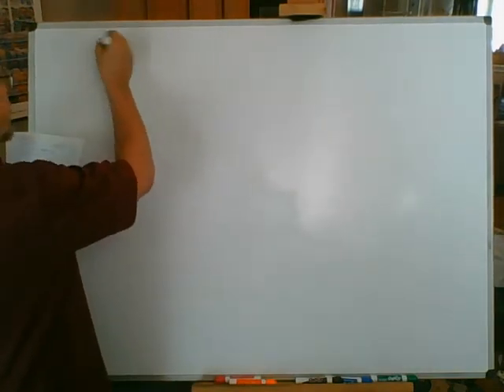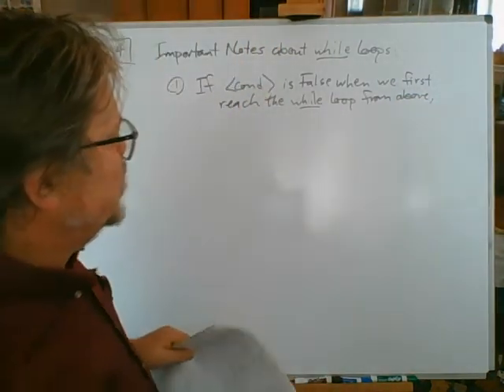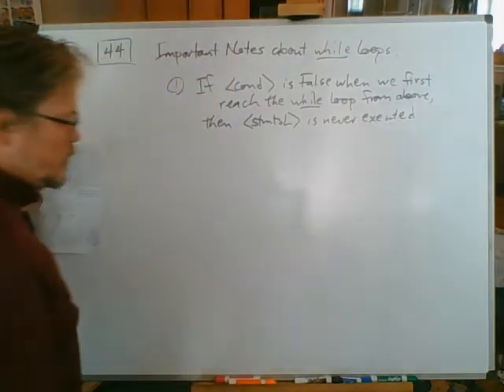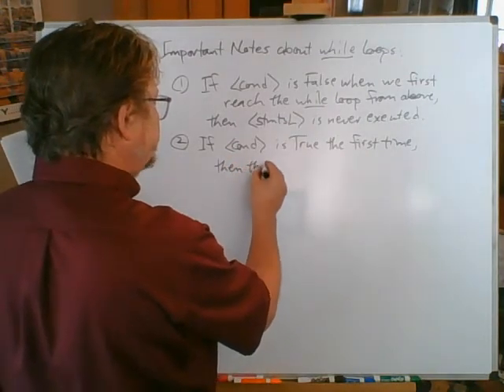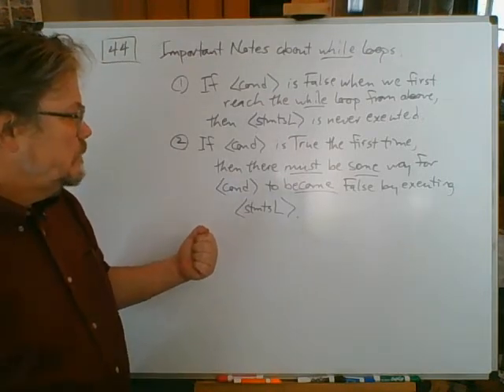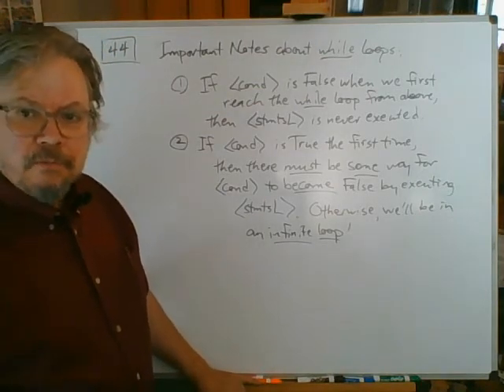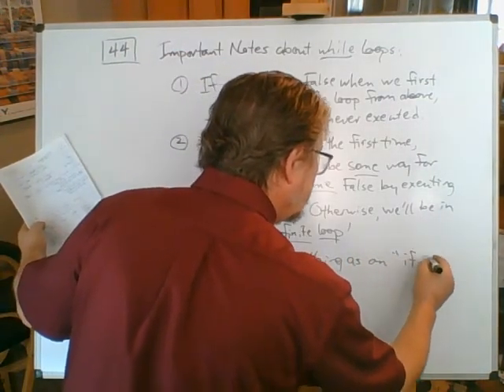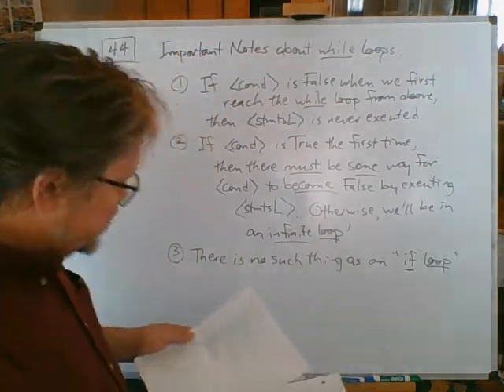CS 1124 044: Notes About While Loops